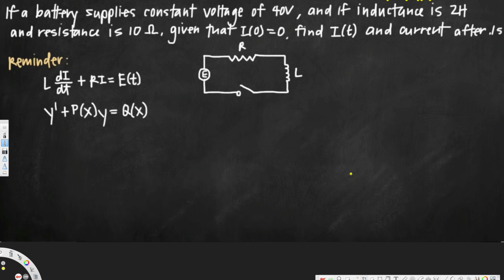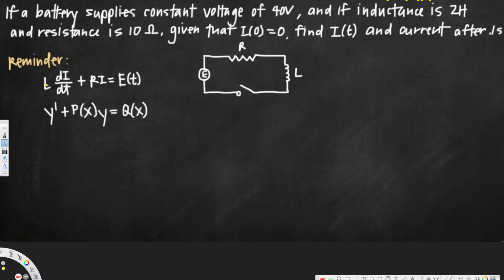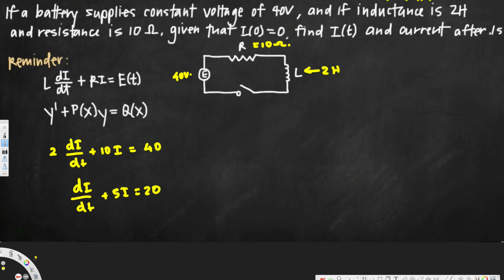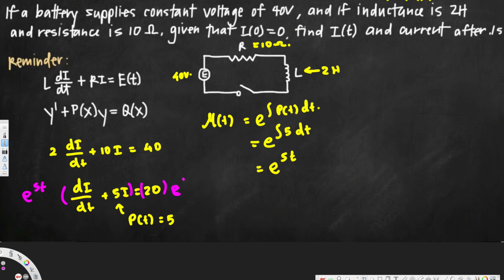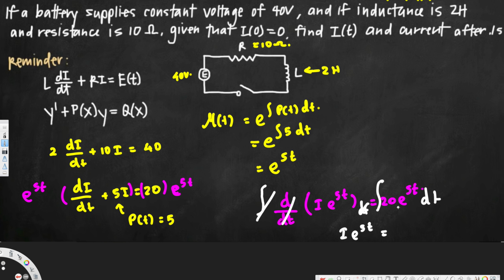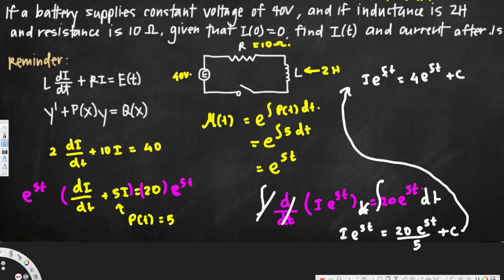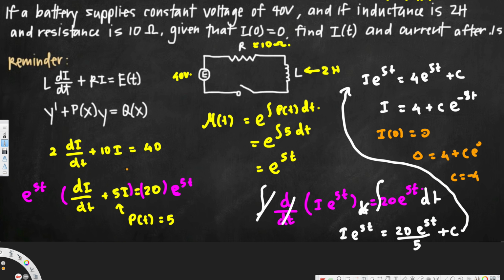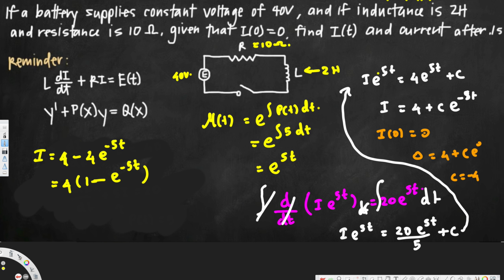Circuits and linear differential equations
Learn how to use linear differential equations to solve basic problems of electric circuits.